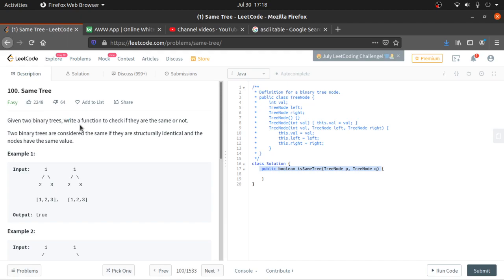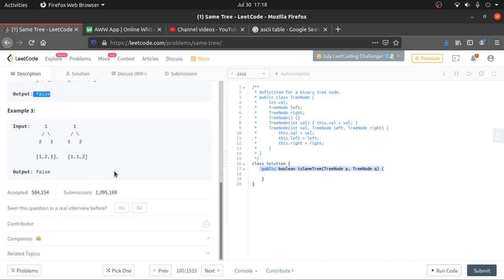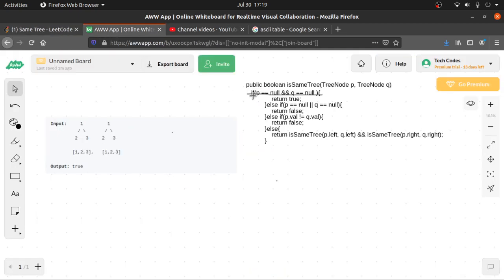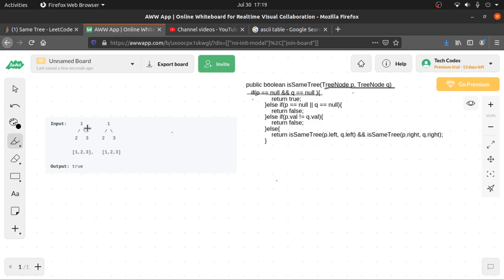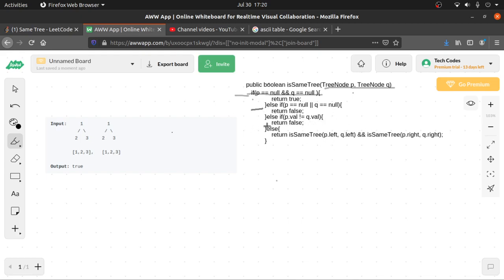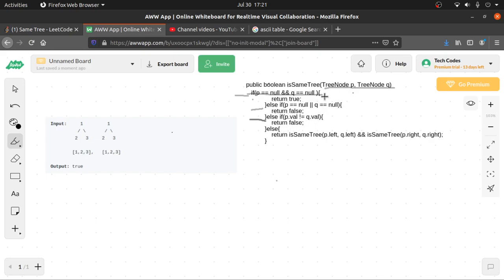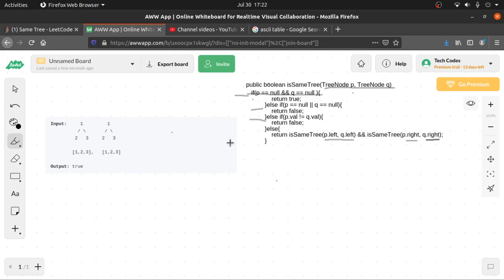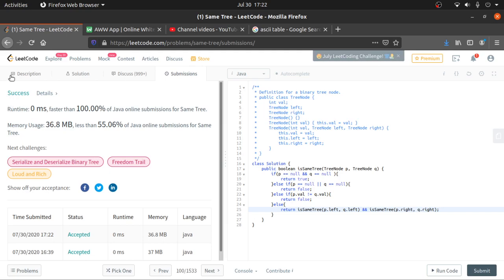Same Tree | Amazon, Microsoft, Airbnb interview question | Leetcode 100